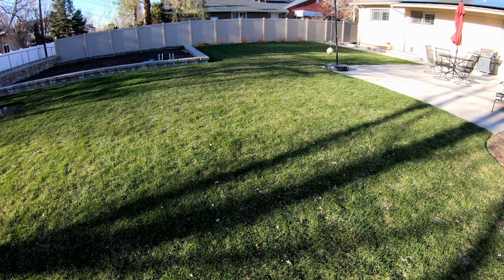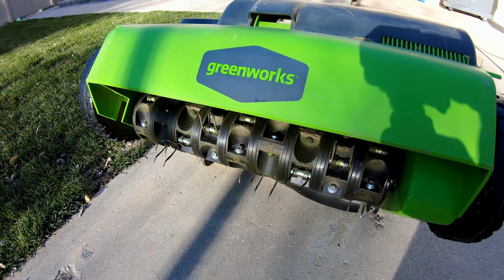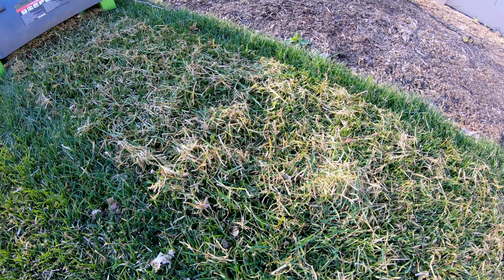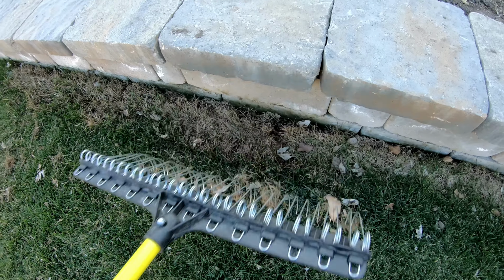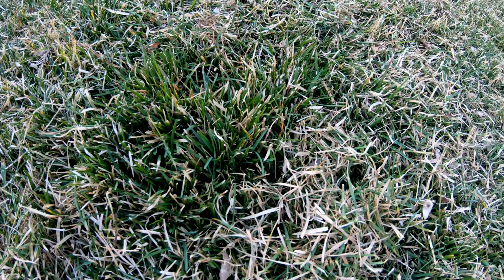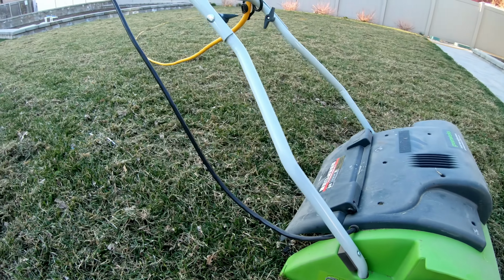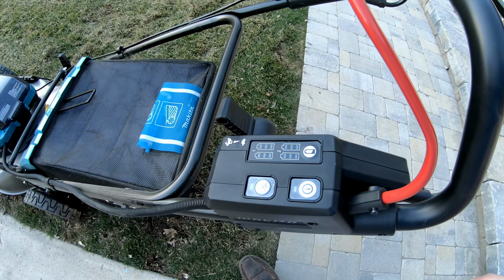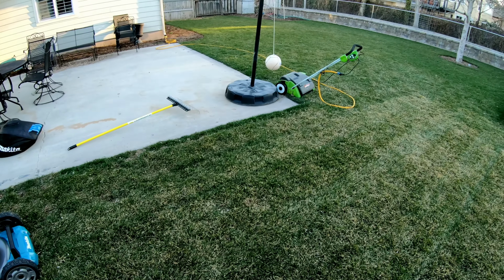Do This Every Spring to Jump Start Your Lawn. Pt. 1 of Full Season Lawn Care. Tips, Tricks & How To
Spring is here which means it’s time to get out in the yard with the lawn and trees. In this video, I show you my trick for a fast green-up and start to the lawn season so you can more quickly make your yard the envy of the neighborhood. In this video, I feature the Greenworks 10 amp 14” corded 27022 dethatcher and the Makita 36V XML07PT1 Electric Lawn Mower. (Not sponsored.)

I don’t drink coffee, all donations get 100% re-invested in the channel to bring more un-sponsored content for you. Please consider donating through this link as opposed to using YouTube Super Thanks since I get to keep more of your hard-earned money and less goes into the pockets of large companies like Google. You can also schedule one-on-one consulting/meeting with me here: